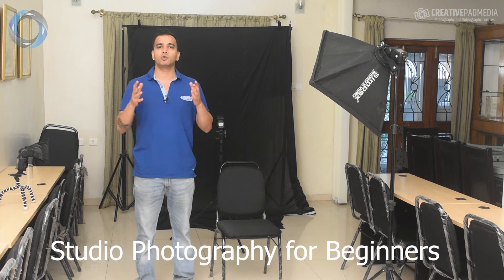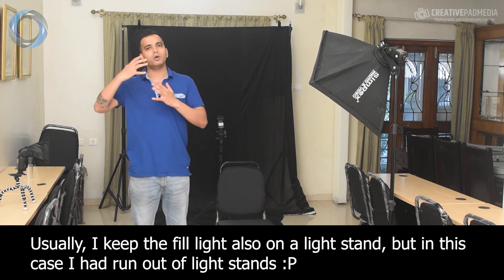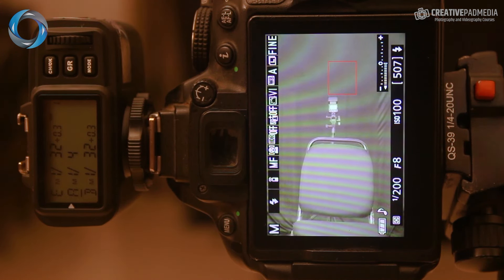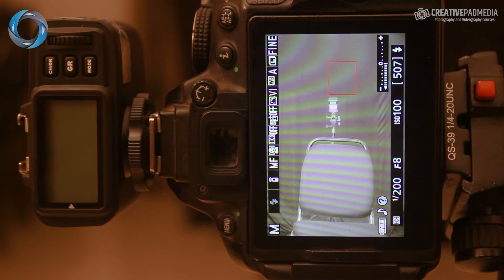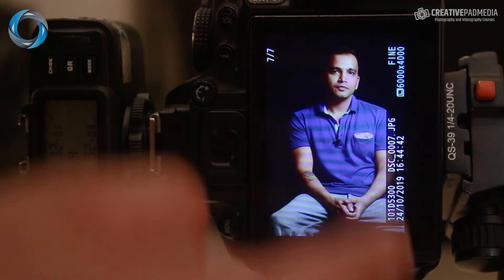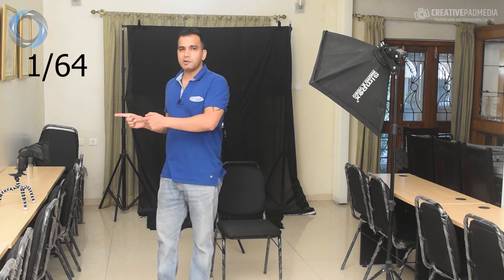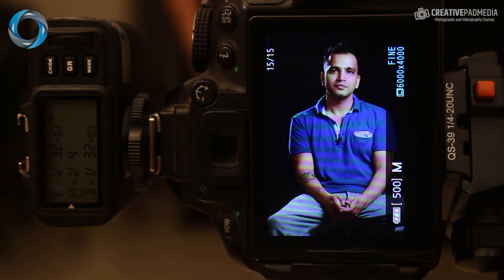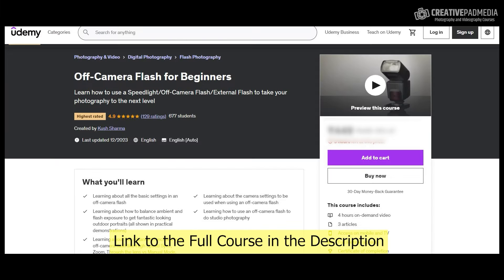Off-Camera Flash for Indoor Portrait Photography - Settings and Set-up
In this video we will be learning how to use an off-camera flash to shoot some indoor studio portraits. We will be using multiple speedlight set-ups to get different types of results. We will also be looking at the camera settings for these type of shots.

This video is from our Off-Camera Flash for Beginners Course, which has 33 videos and 4 hours of video content.